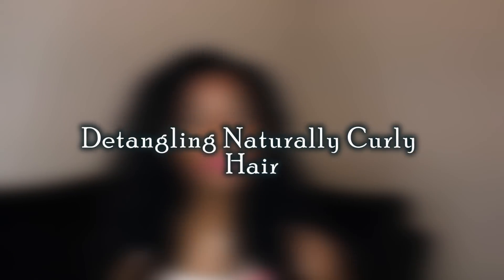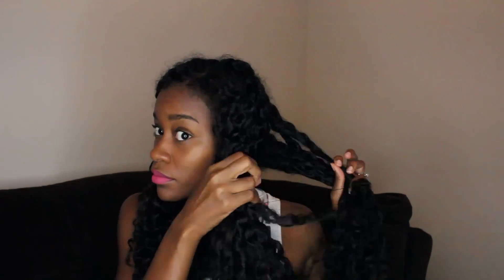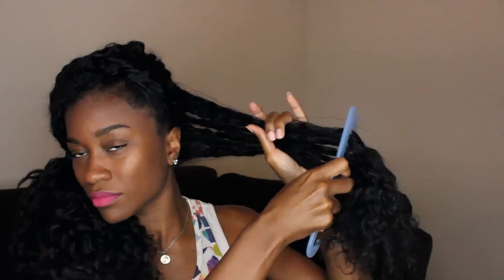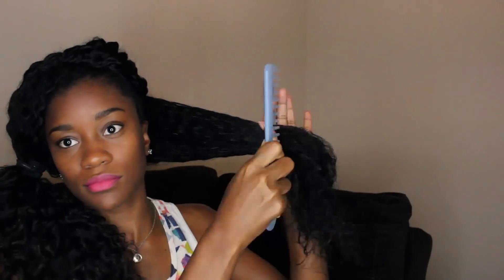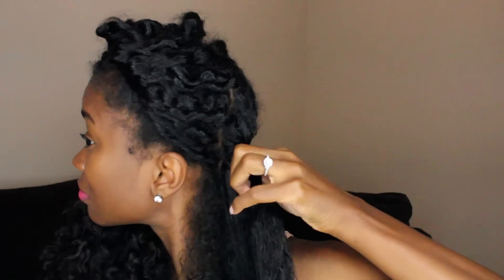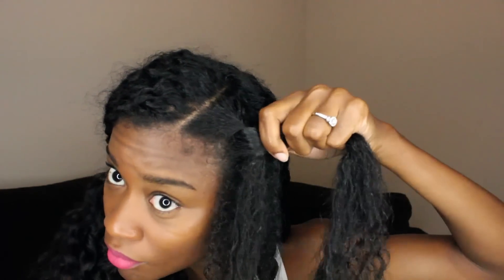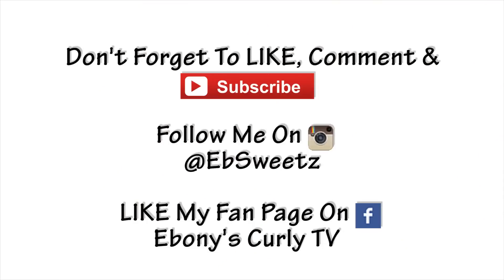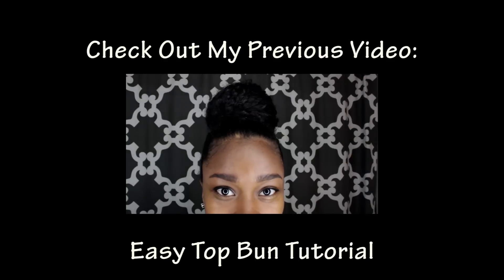How To | Detangling Naturally Curly Hair for NaturallyCurly.Com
Products Used:
Spray Bottle With Water
Wide Tooth Shower Comb
Denman Brush
La Tourangelle 100% Organic Coconut Oil (Virgin & Unrefined)